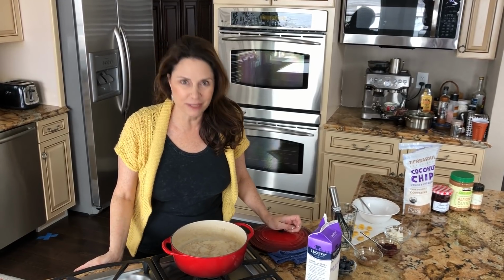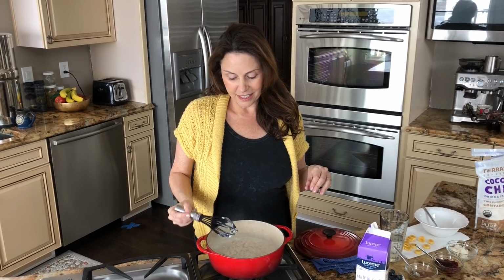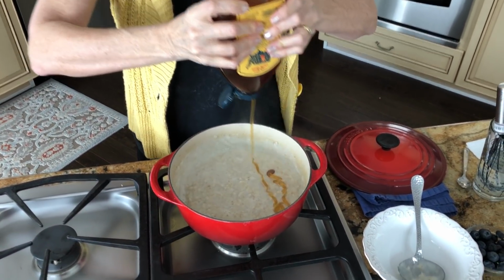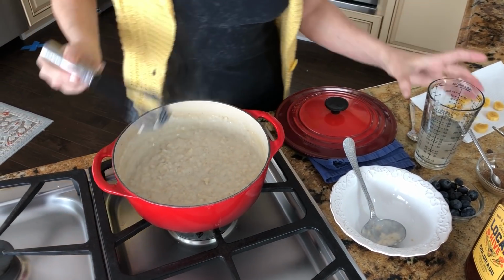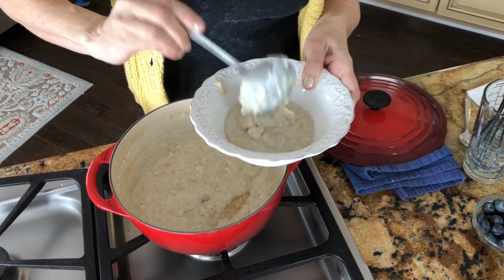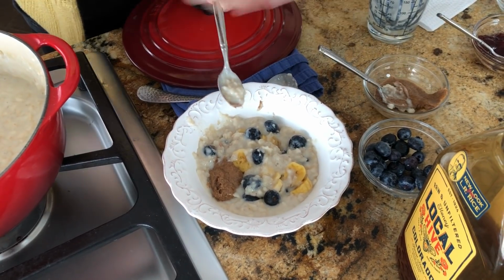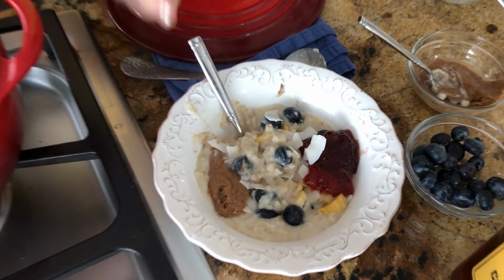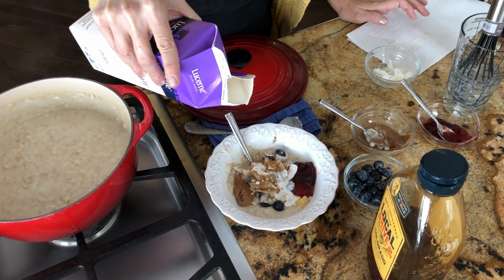Making the Ultimate Bowl of Oatmeal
Making oatmeal can help you reduce blood sugar and insulin usage. If you're interested in a good article with 6 Convincing Reasons to Eat Oatmeal (including how it helps you lose weight) read this

I am a health blogger, and a natural-minded pharmacist. Use the search box to find your particular health issue.

As a pharmacist for over 30 years, I have a background in medicine and pharmaceuticals. As such, I have formulated the BEST herbal supplements you will find anywhere, they are clean, pure and effective and can help support your body in all kinds of ways.